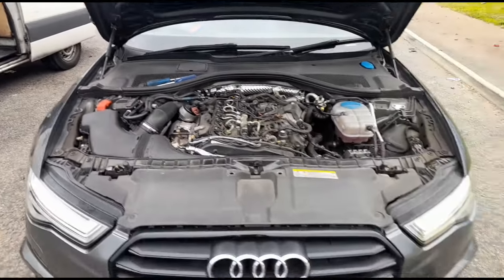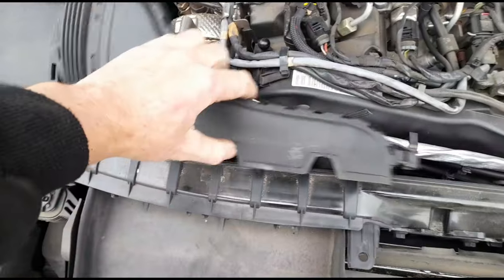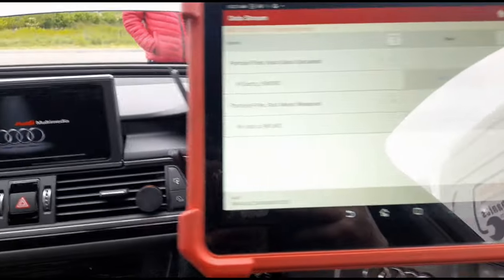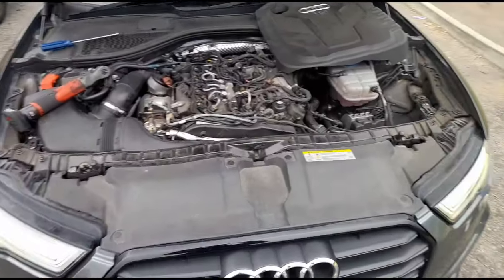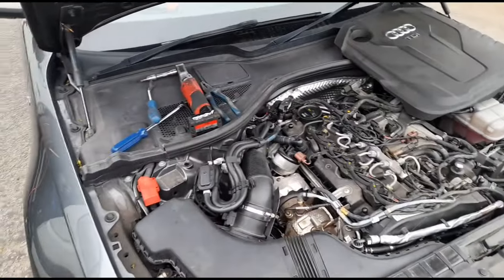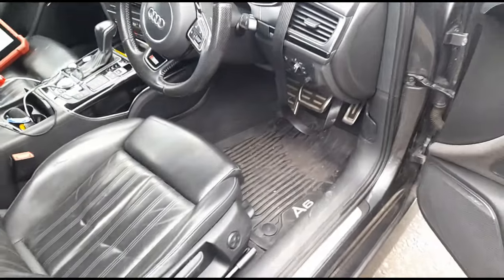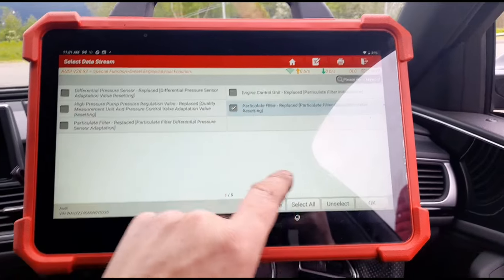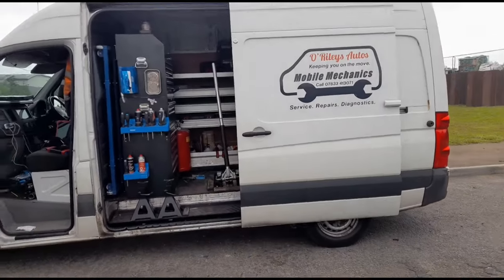Audi A6 Ultra 2.0 TDI P200200 Particulate Filter Below Efficiency Bank 1 DPF & EGR Cooler Cleaning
DPF and EGR Cooler Cleaning On Car